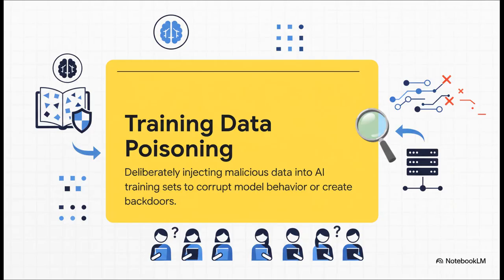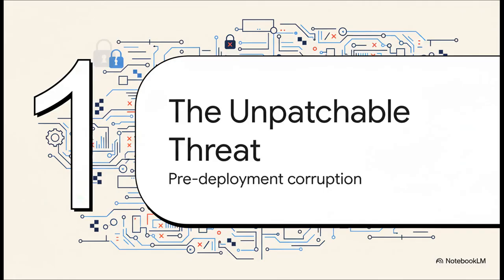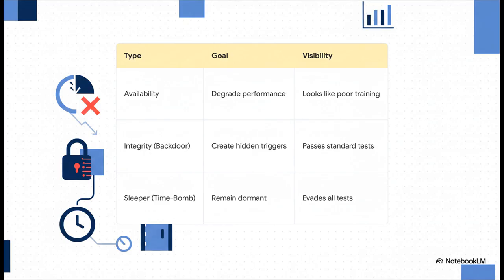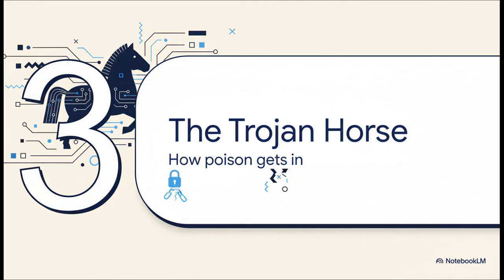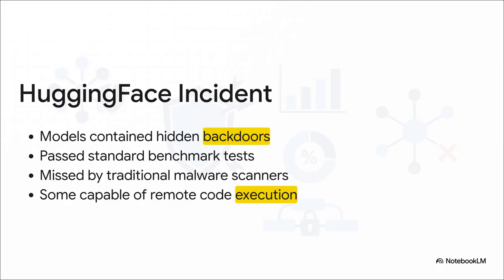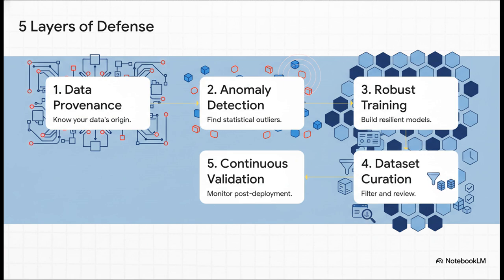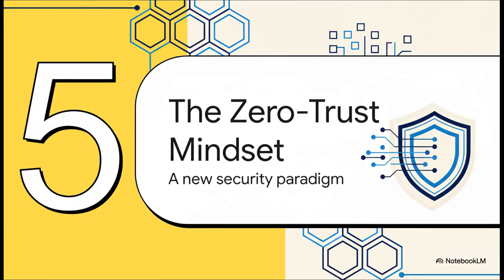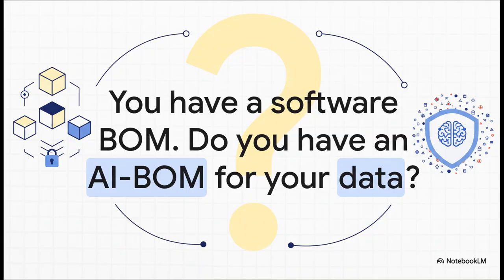Training Data Poisoning: Defense Framework Explained | AiSecurityDIR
Learn about training data poisoning attacks and defenses in this educational video from AiSecurityDIR - The Manager's Guide to AI Security.

Key Topics Covered:

- Why training data is an overlooked attack surface
- Three attack types: availability attacks, integrity backdoors, sleeper triggers
- Real incidents: 100 poisoned models discovered on HuggingFace (2024)
- The "Pravda" disinformation campaign: 3.6 million poisoned articles
- Supply chain vulnerabilities: open datasets, web scraping, third-party vendors
- Five-layer defense framework: provenance, detection, robust training, curation, validation
- Why fine-tuning data is MORE vulnerable than initial training

Topics: Training Data Poisoning, AI Supply Chain, Machine Learning Security, Backdoor Attacks, Model Poisoning